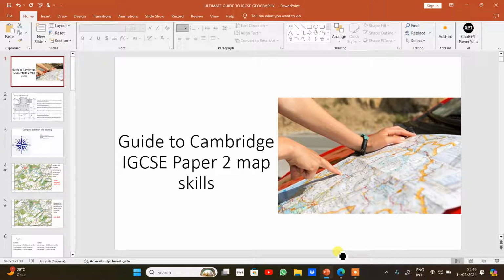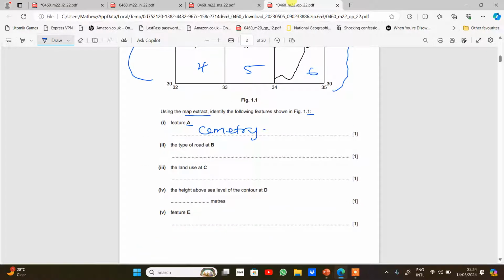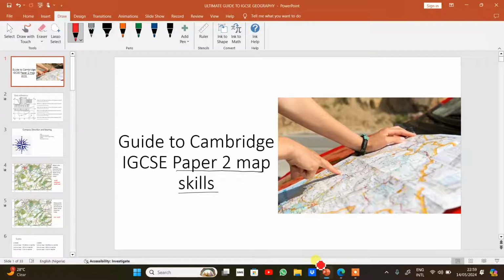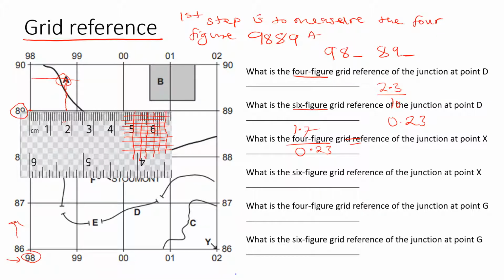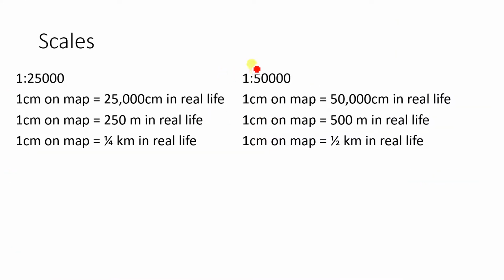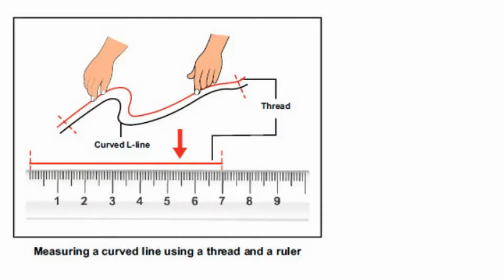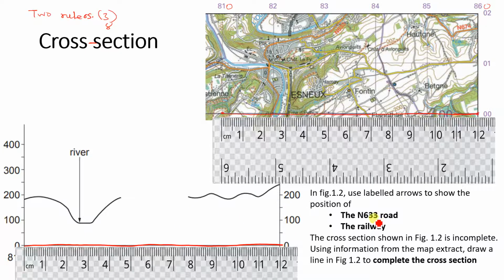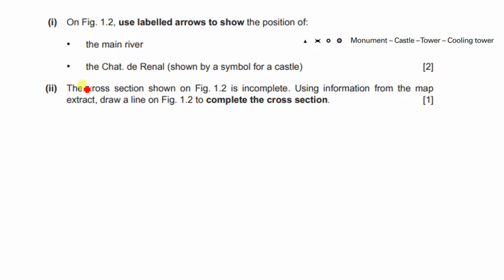CAMBRIDGE IGCSE GEOGRAPHY PAPER 2 MAP SKILLS PART 1